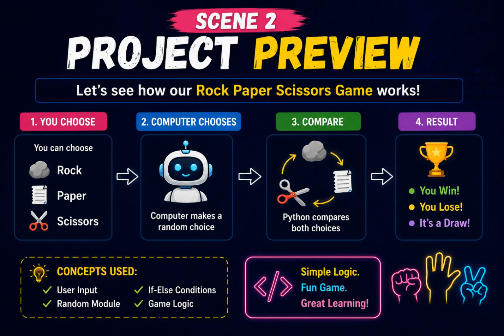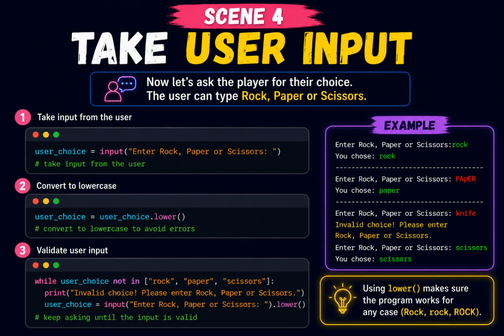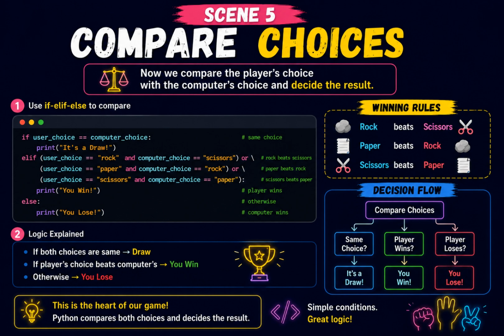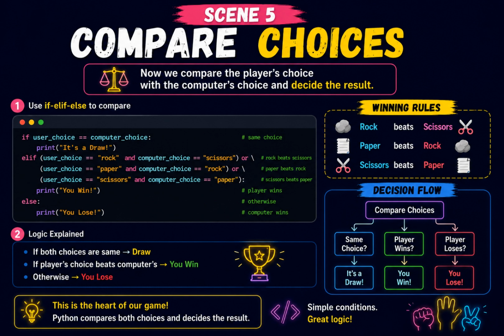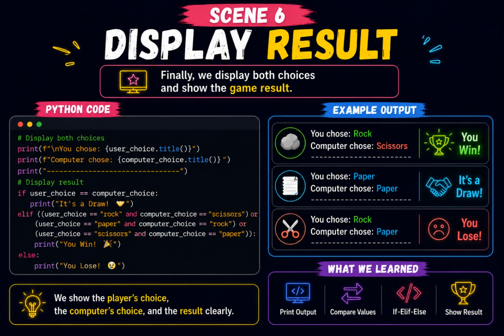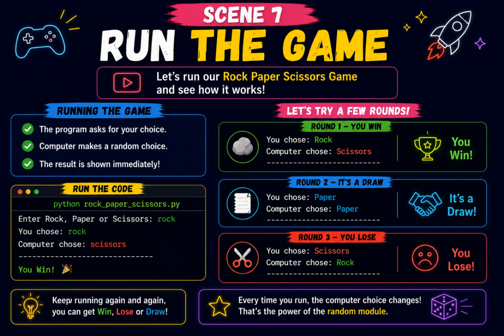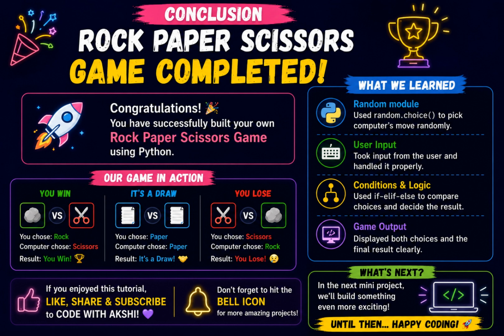Build Rock Paper Scissors Game in Python | Python Mini Project #3 | Beginner Tutorial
🎮 Build a Rock Paper Scissors Game using Python from scratch!

In this beginner-friendly Python mini project, you'll learn how to:
✅ Generate random choices
✅ Compare conditions using if-elif-else
✅ Display the game result

Perfect for beginners learning Python through real projects.